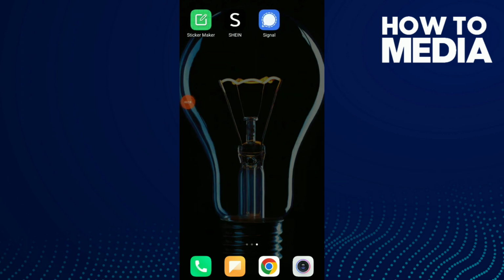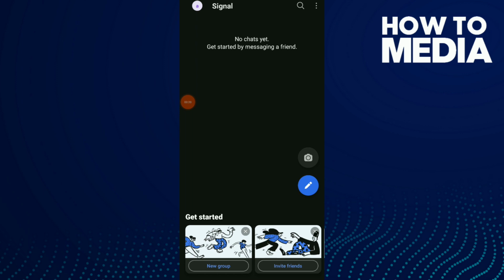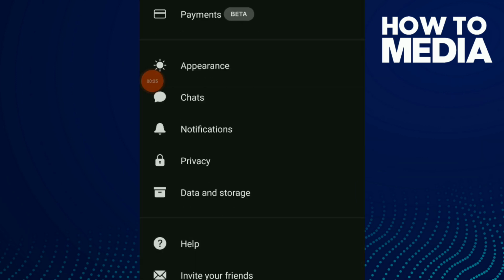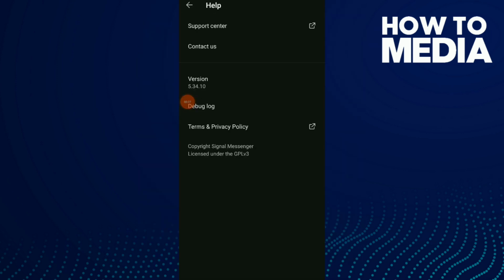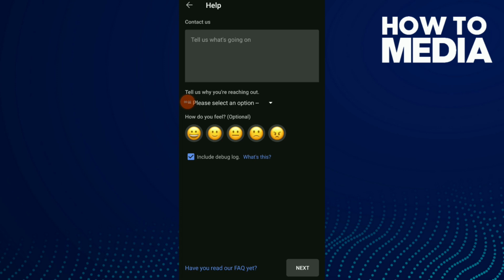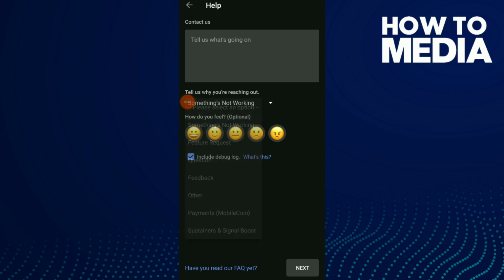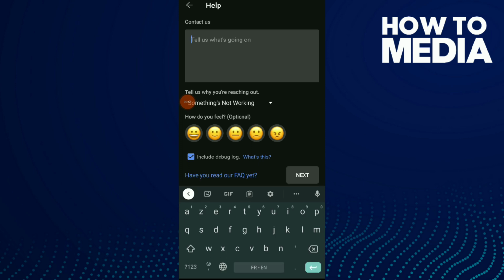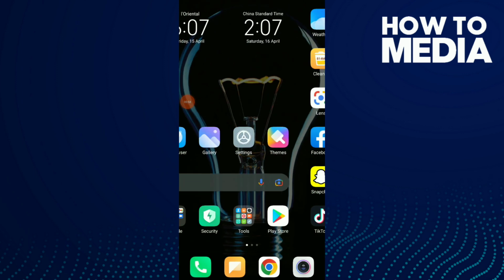How To Fix "Something Not Working" On Signal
My idols on YouTube:
Mike Vestil
Ali Abdaal
biaheza
Kevin David
Incognito Money
Sara Finance
Everyday Money
Channel Makers
Vidiq
SuperHumans Life